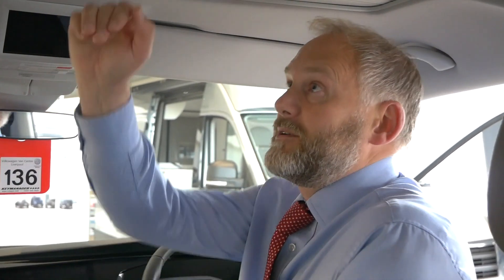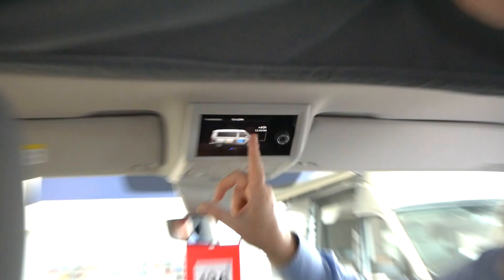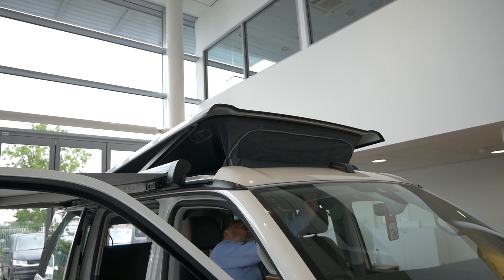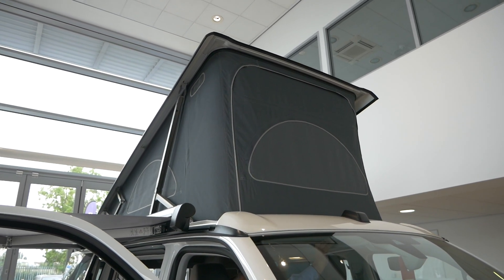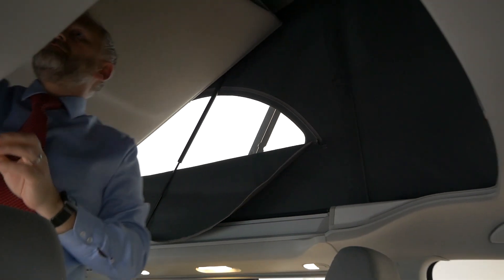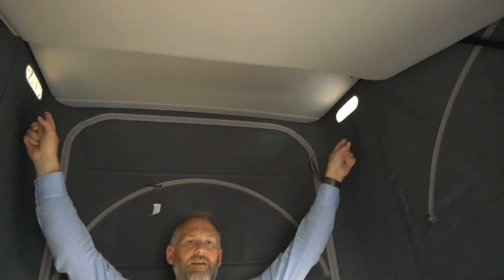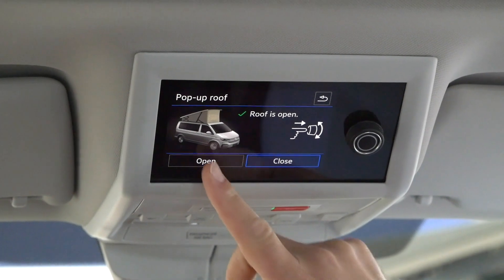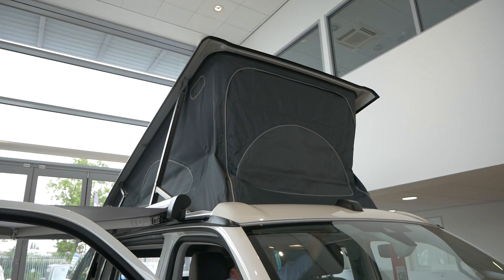The VW California Ocean T6.1 Roof | California Chris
I've done the roof mechanism on the California Ocean before, but this time I show you how to put the roof up on the VW California Ocean T6.1 with the new Control Panel. Exactly the same operation as the T6 model, but with the new screen!

Let me know what you think about the T6.1 roof mechanism using the new Control Panel. Do you think it's better than the T6?